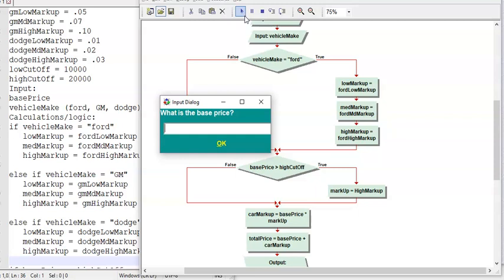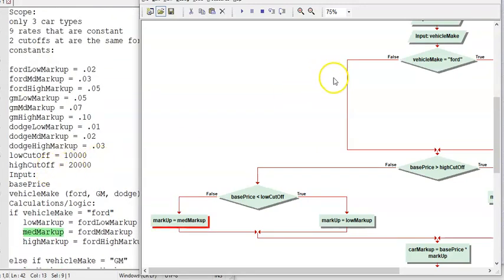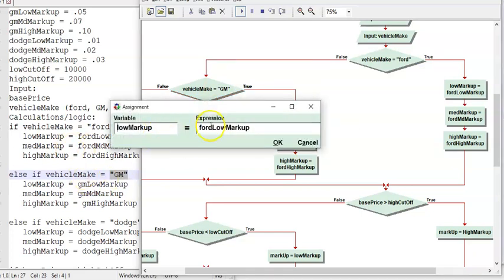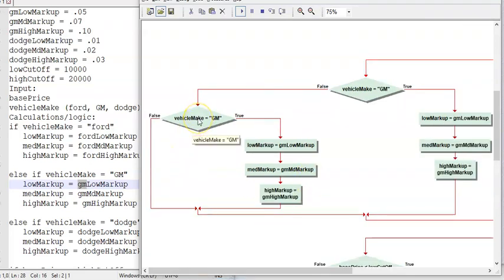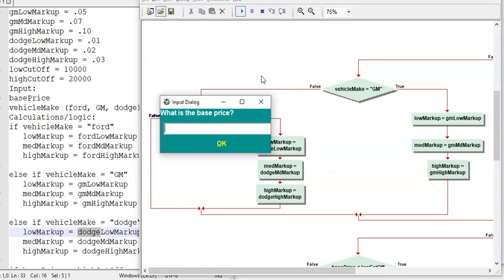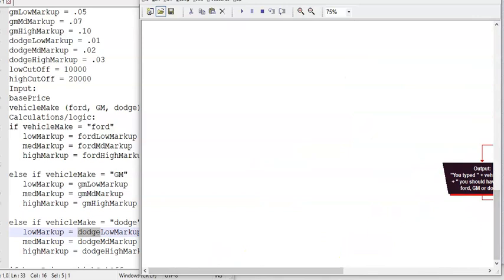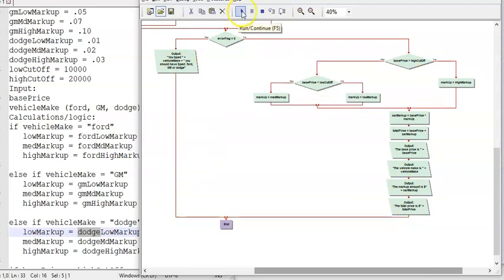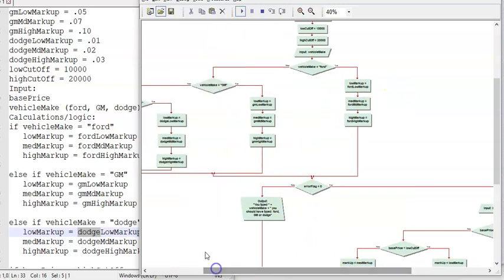lesson6 13 usedCarFlowchart